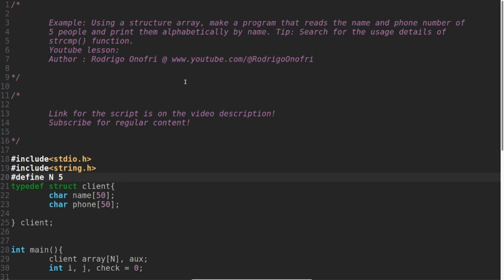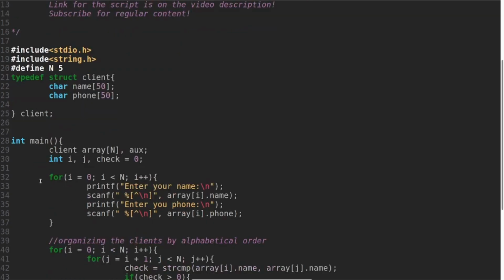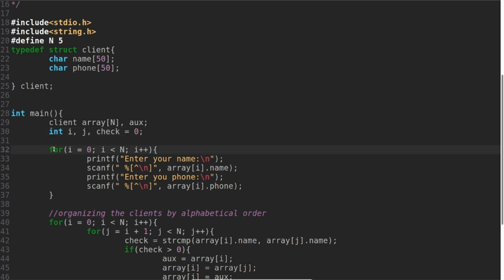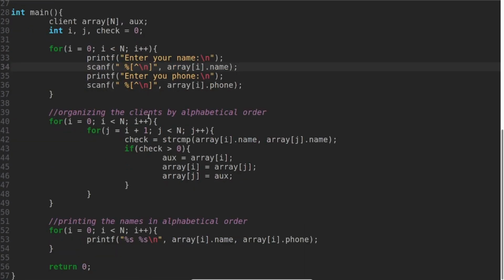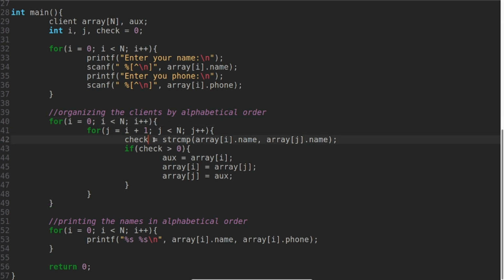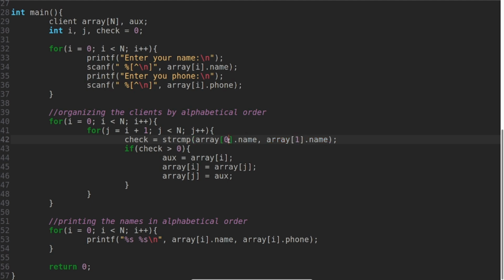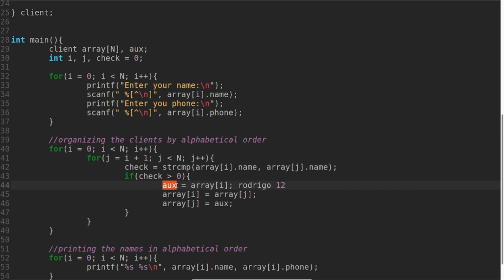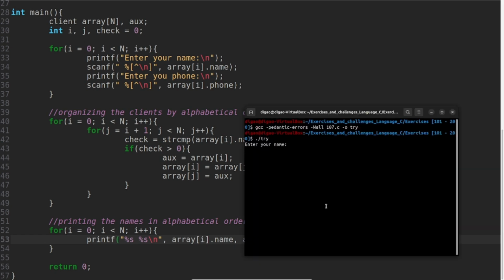#107 Organizing by alphabetical order the data from a structure on C language